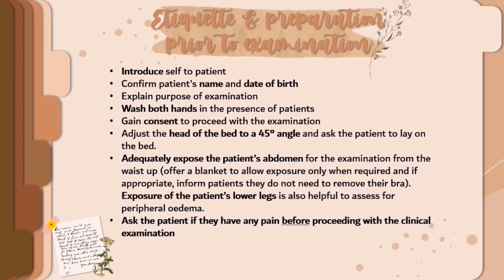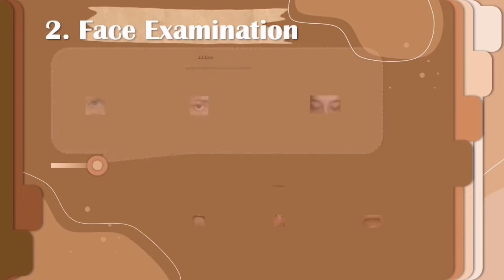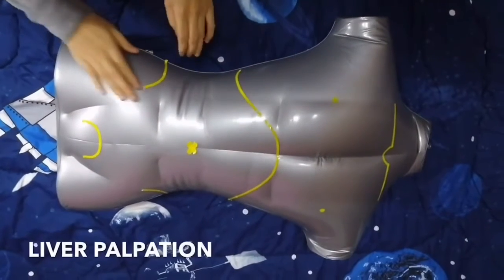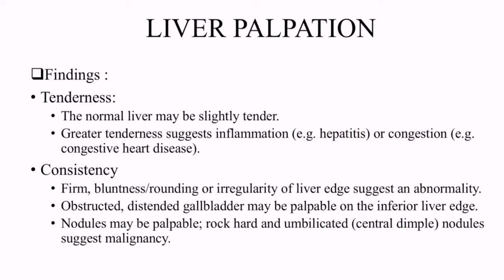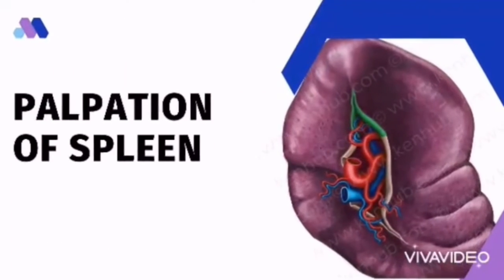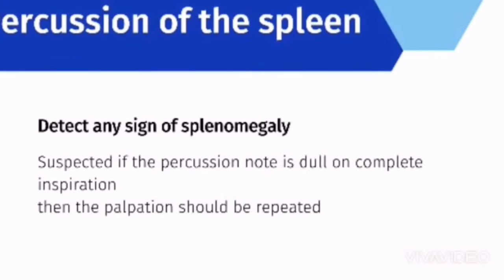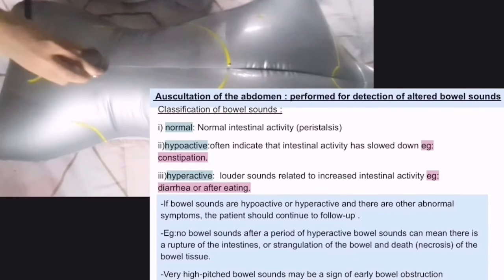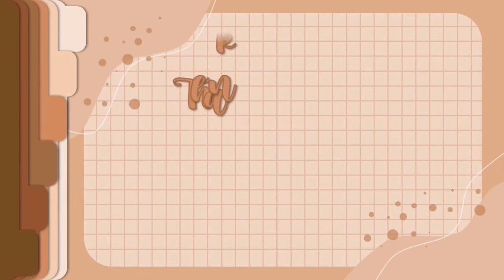Preclinical Elective 2021 Gp28